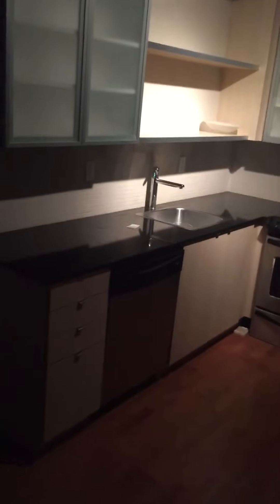April 24, 2016